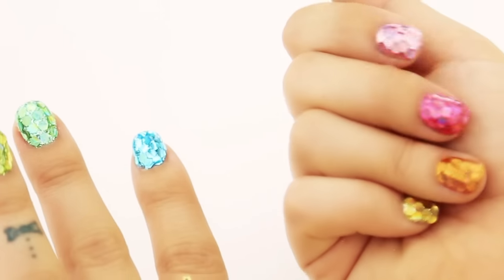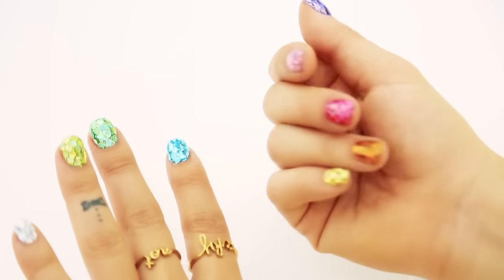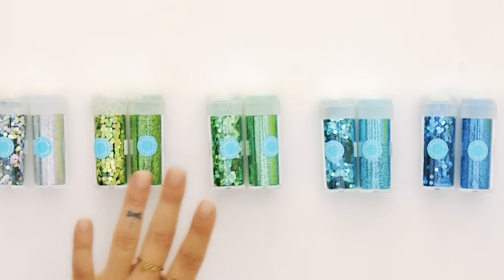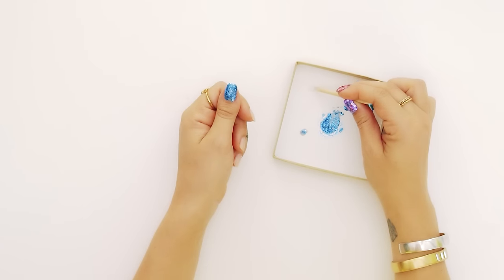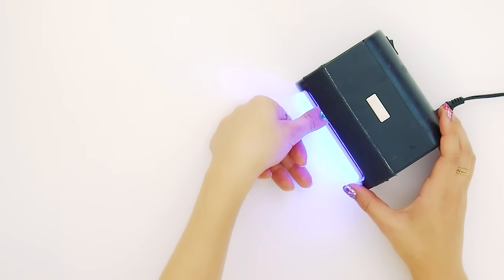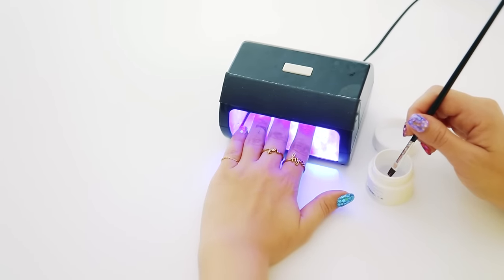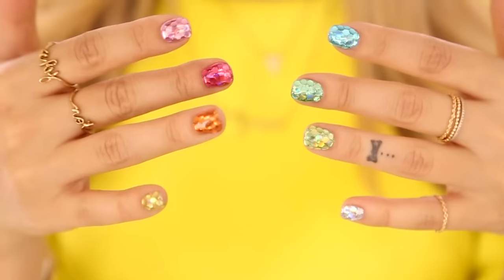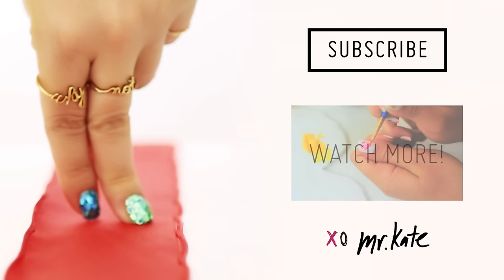DIY Hologram Nail Art | Nail Tutorial | Beauty | Mr Kate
DIY Hologram Nails: This glitter manicure is a total pretty party for your fingers!

For detailed step-by-steps and more photos check out the blog post

Creative Credit:

Audio: Twilighter - Full Mix.wav, Theater Crowd Gasp Oo PE600902.wav, DSLR Camera Shutter.wav

Executive Producers: Kate Albrecht and Joey Zehr
Director: Brad Etter
Creative Producer: Sofia Draco
Editing: Brad Etter and Tiro Rose